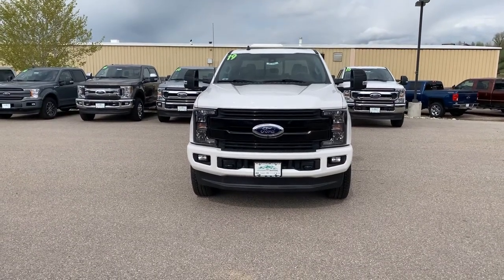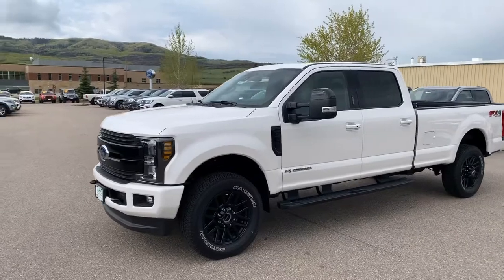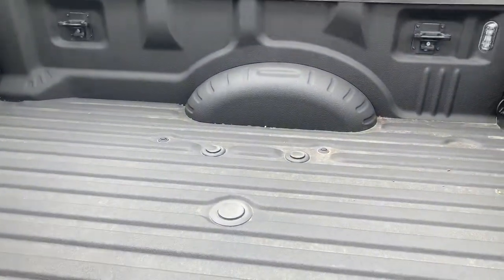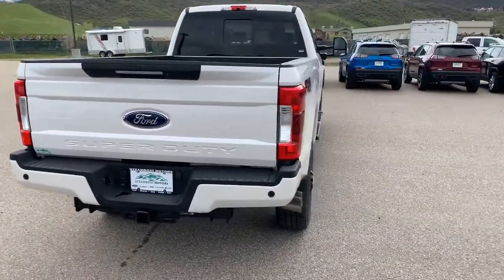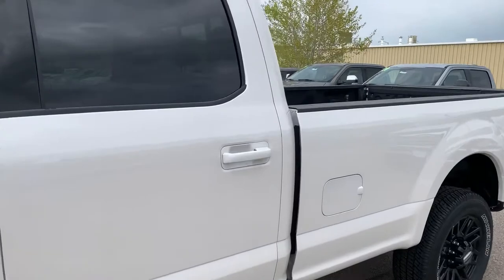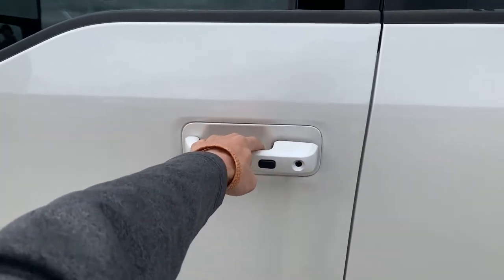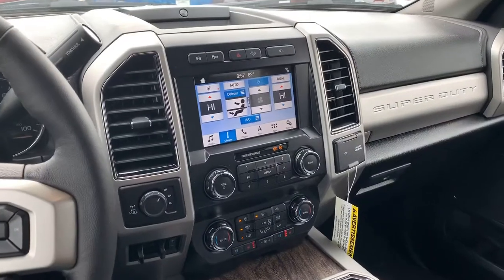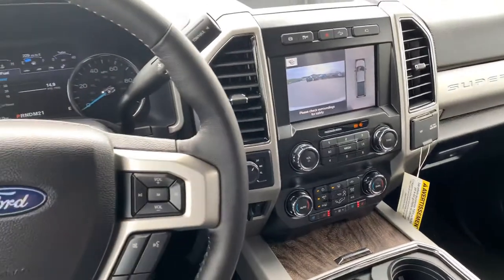Steamboat Motors - 2019 Ford F-250 Lariat - F8601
Lariat Sport Package and Ultimate Trailer Tow Camera